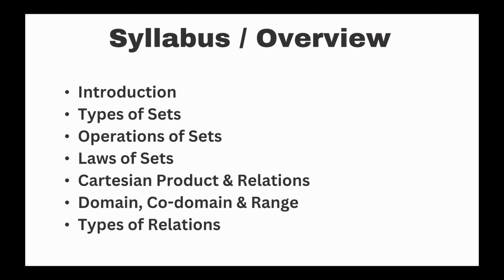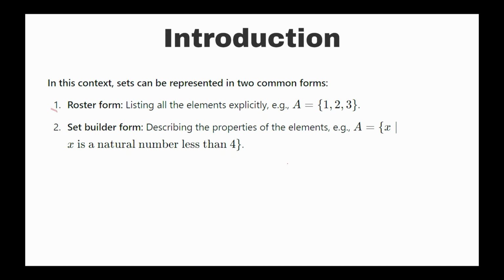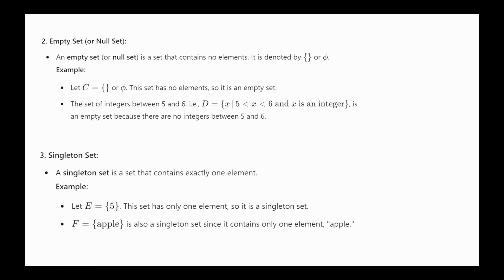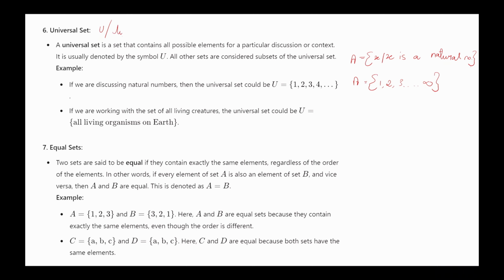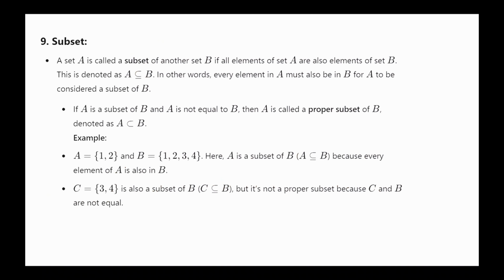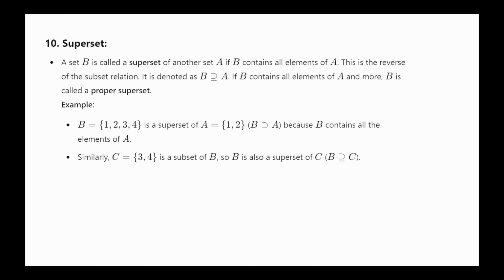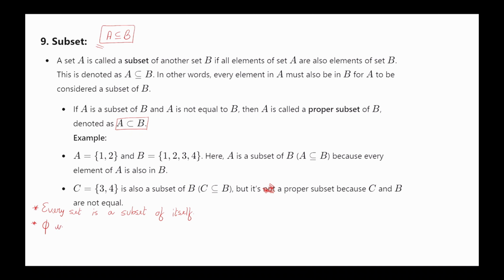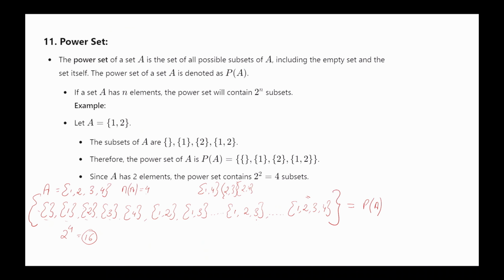|| Sets and Relations || JEE Mains || Video - 1 || Introduction and Types of Sets ||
This is the first video in our Sets and Relations for JEE Main 2026 playlist. I’m Akshat Agarwal from IIT Kharagpur, and in this session, we’ll start from the absolute basics—what a set is, how we represent it, and the different types of sets that JEE loves to ask about.

Why this chapter matters:
Quick overview of how “Sets, Relations and Functions” is placed as Unit 1 in the JEE Main Maths syllabus and why many later topics quietly depend on this foundation.

Simple, intuitive idea of a set as a well-defined collection of objects, with standard notation and language (elements, membership, etc.).

Basic types of sets:
- Empty (null) set
- Finite and infinite sets
- Equal sets
- Subsets and proper subsets
- Universal set and power set

Explained with easy examples and the kind of twists that appear in objective questions.

Set representation:
Roster (listing elements) vs set-builder form (property-based description), and how to move from one to the other—important for interpreting JEE options and statements.

Visual feel (Venn idea – light touch):
How we visualize sets and their relationships using simple Venn diagrams, setting up for operations on sets in the next video.

How this intro leads naturally into:
- Operations on sets
- Cartesian product
- Relations, domain, and types of relations
- Previous year JEE Main problems

This video is designed to make your basics rock-solid, so later questions on relations, functions, or even probability don’t confuse you at the foundational level.

📌 Don’t forget to:
👍 Like the video if it made the idea of sets feel easy and clear
💬 Comment whether you find Venn-diagram questions or definition-type questions trickier
📂 Share this with friends starting Sets and Relations for JEE Main 2026